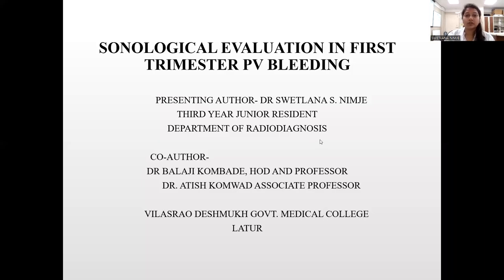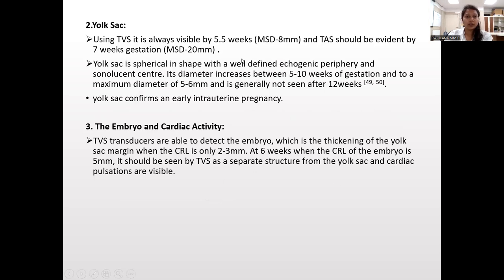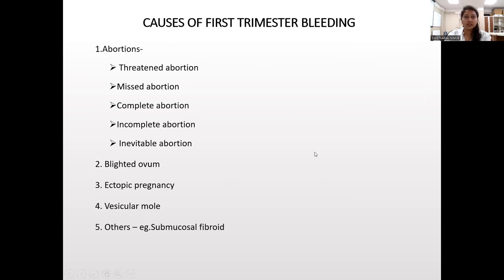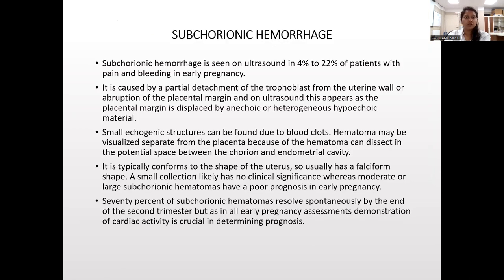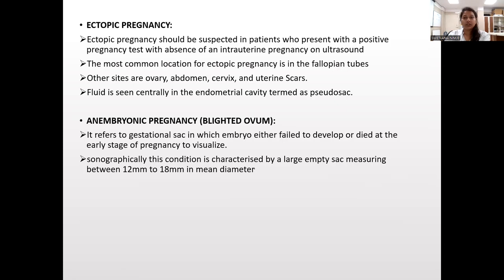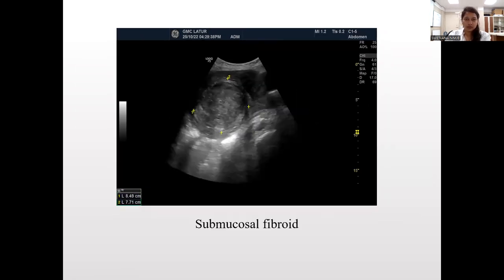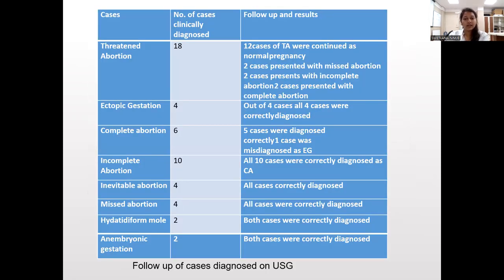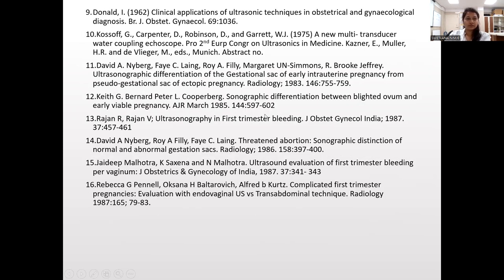Swetlana Nimje || Sonographic Evaluation in First Trimester Bleeding